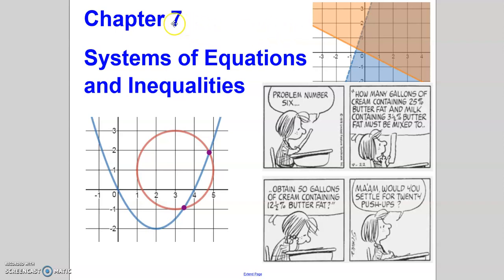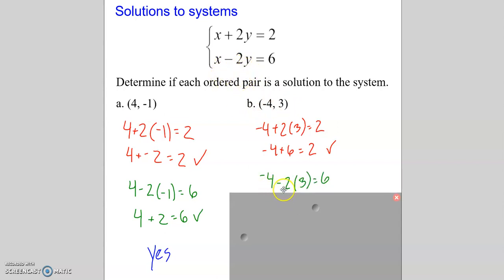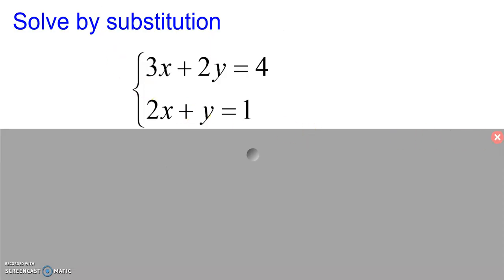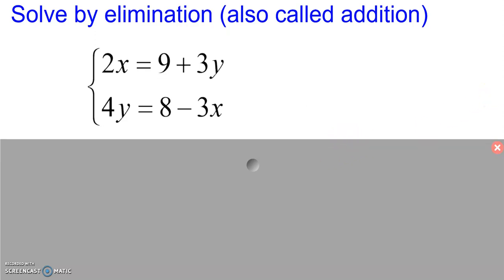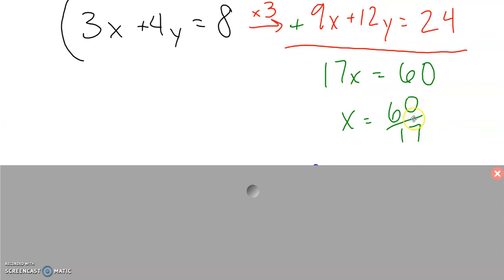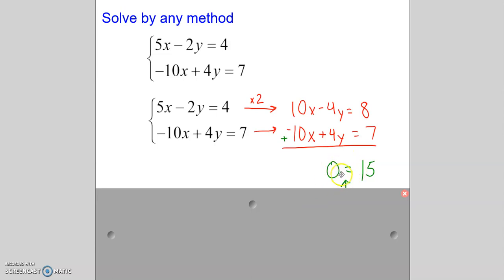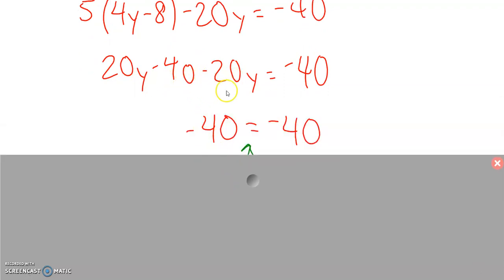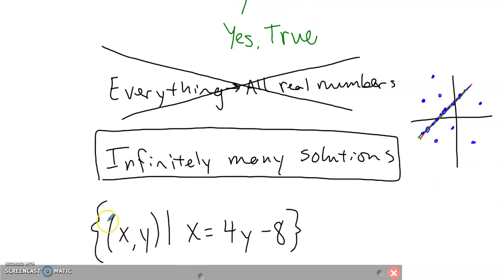7 1a Video